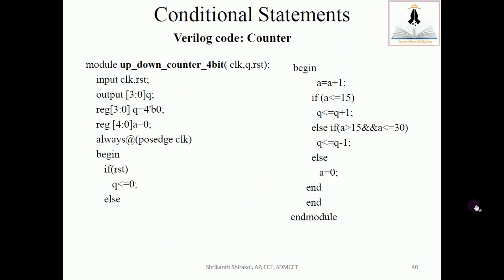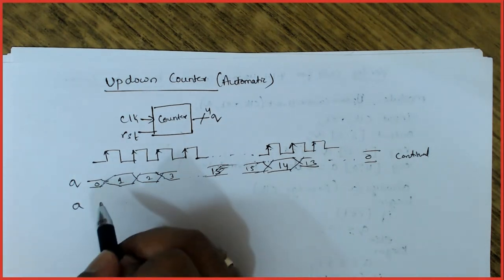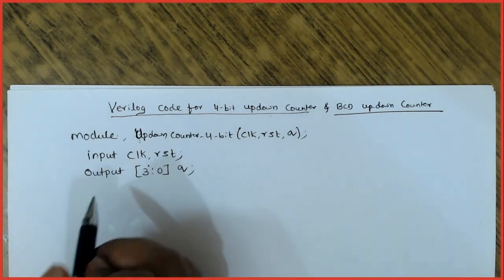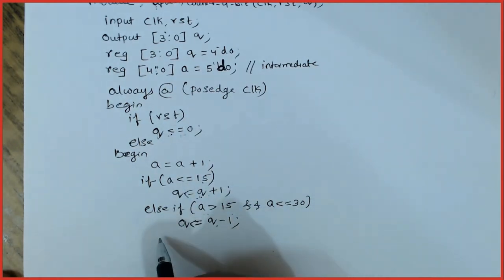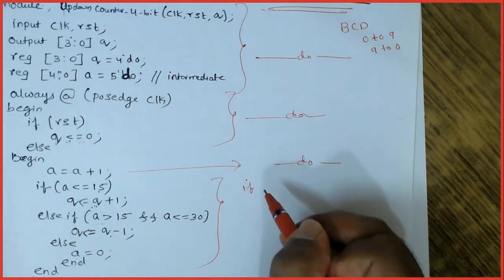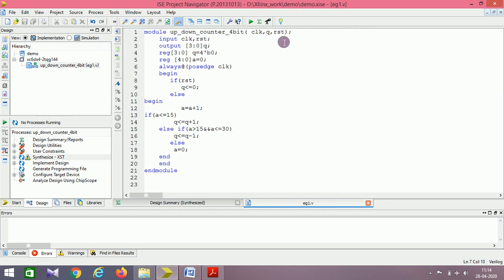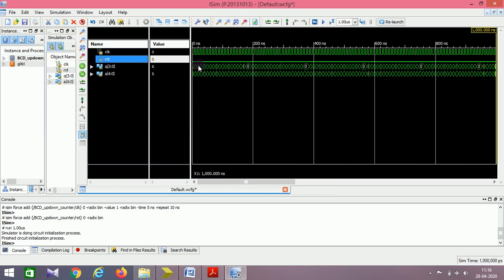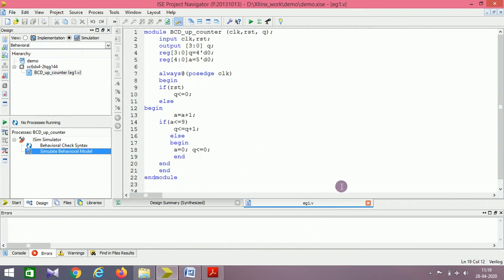Lecture 20- HDL verilog: if-else - 4 bit updown counter, BCD updown counter -Shrikanth Shirakol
HDL verilog: Behavioral style of modelling -  Conditional Statements, If else, Counter design, 4 bit up downcounter and BCD updown counter design, BCD up counter design with Verilog code using xilinx tool Isim simulator